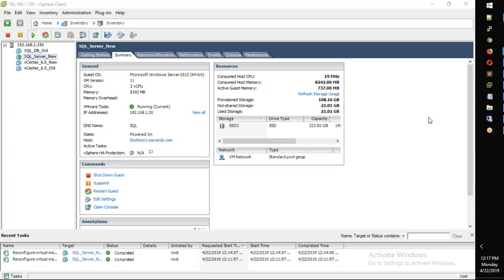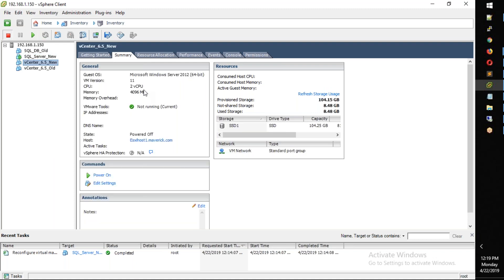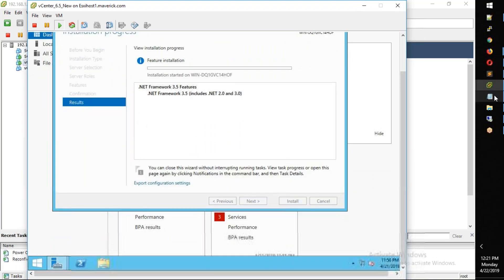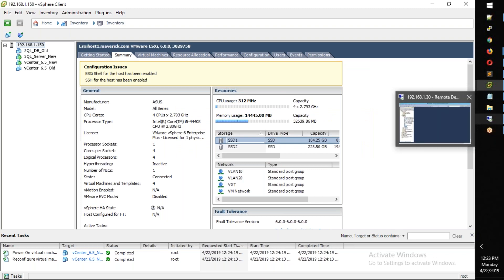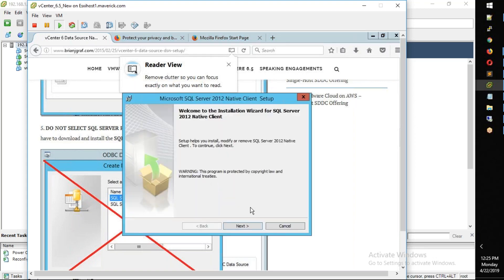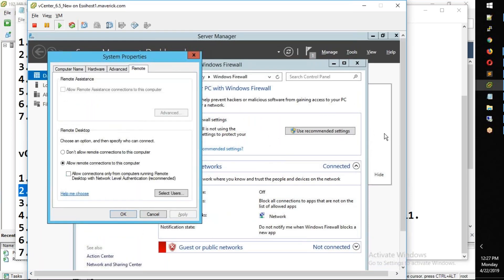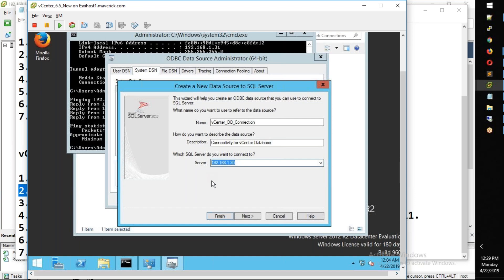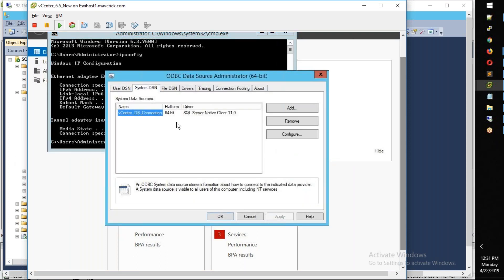11. Telugu - VMware vCenter Server DB DSN Config